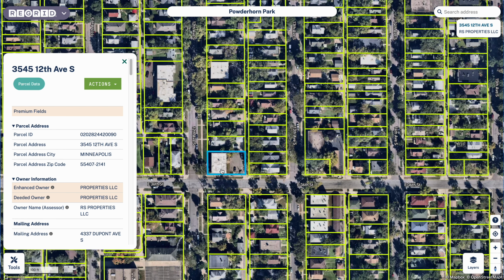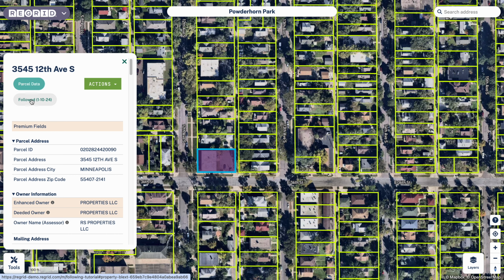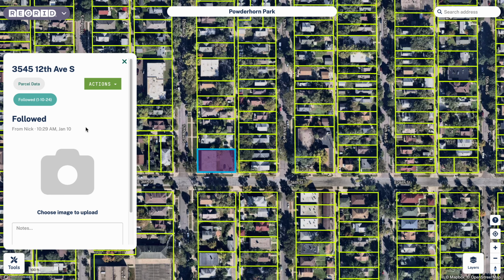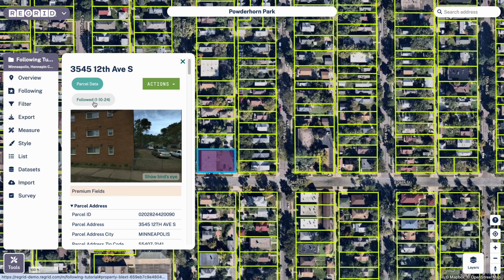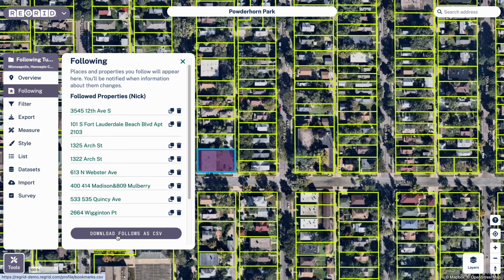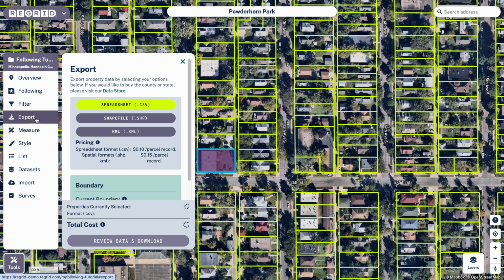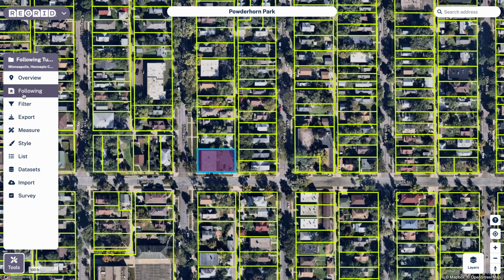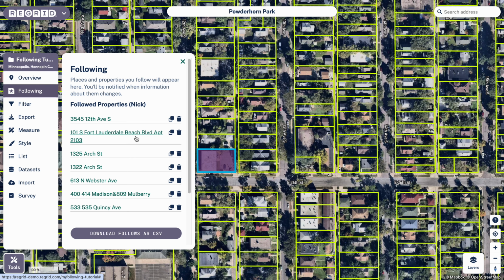Follow a Property - Regrid Property App (Web)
Keep tabs on properties of interest effortlessly with the Regrid Property App.

Whether you're a seasoned location intelligence pro or just getting started, this guide will show you the ropes of staying connected with your chosen properties.